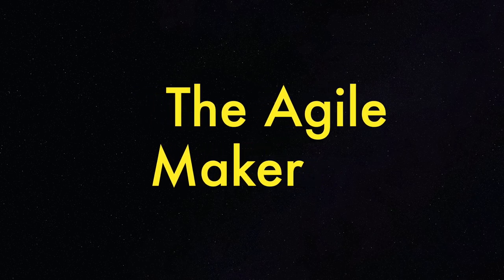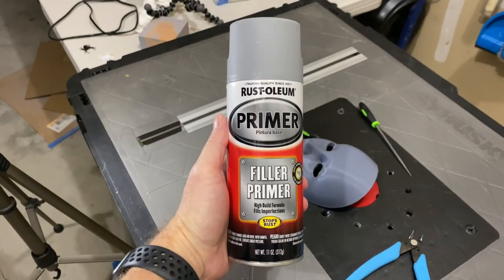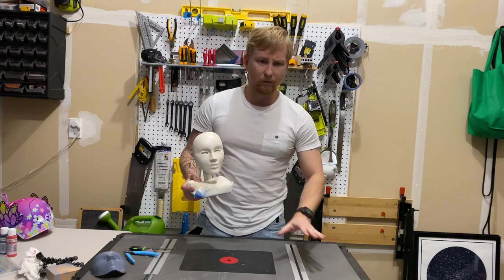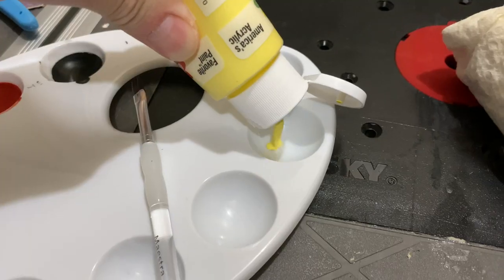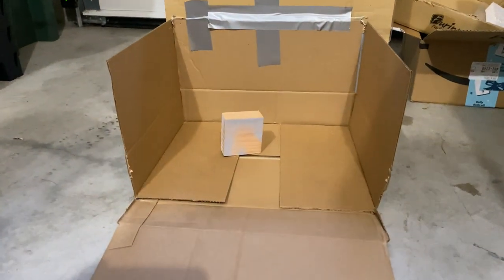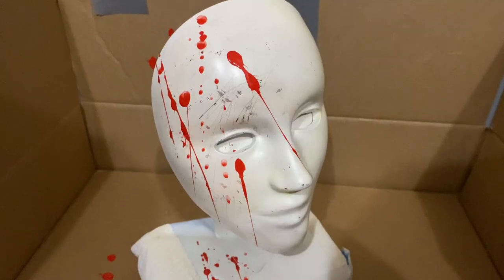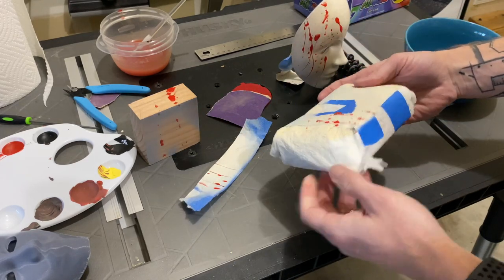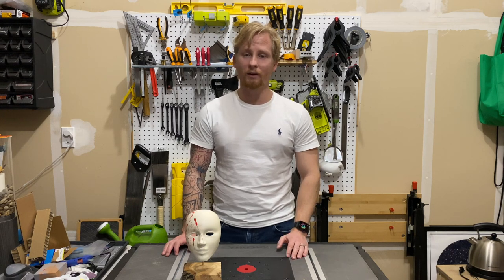I tried painting and weathering a 3D printed mask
Howdy all! In this video I use a mask I 3Dprinted on my Creality CR-10 Mini for my kids (it was too small...) to practice some weathering techniques I learned There's sanding, a bit of beating, and more than a little blood.

I'm learning as I go, both as a maker (of 3D prints, props, woodworking... anything really), and as a content creator, so any feedback is greatly appreciated. I'll be attempting to release videos as frequently as I can (agile: deliver continuously), to experiment and learn rapidly. So, the format may not be consistent video to video, and hopefully the content will be varied and interesting.

If you want to follow along as I make stuff, without waiting for a new video (because I'm slow at this so they're going to be few and far between), check out my instagram